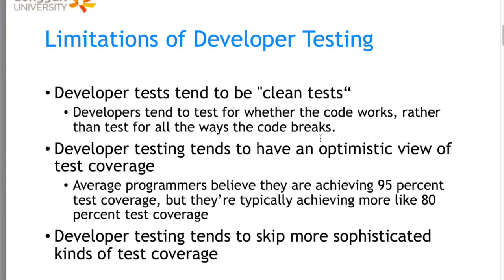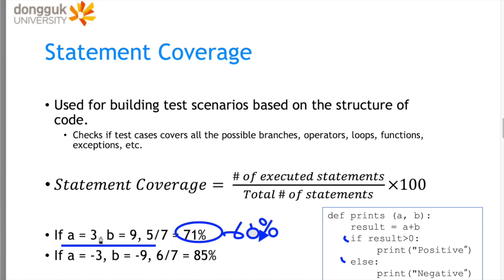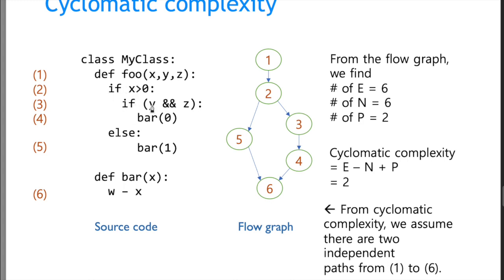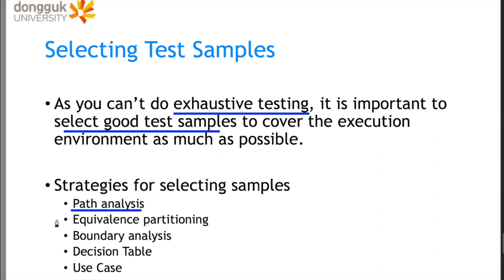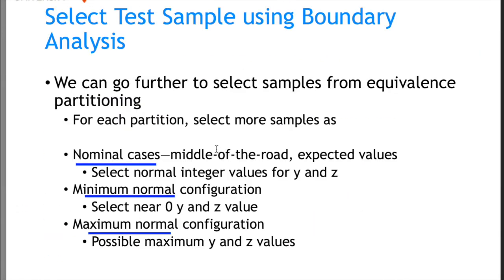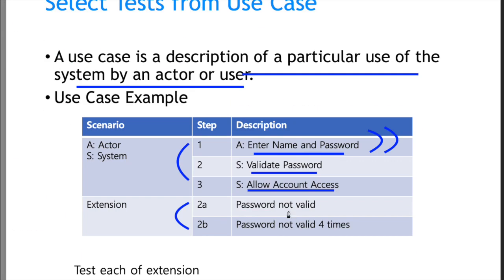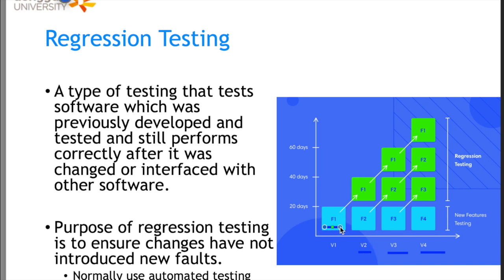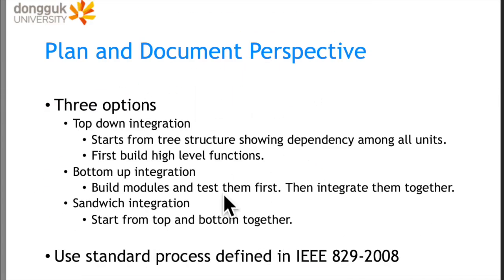Software Engineering Testing